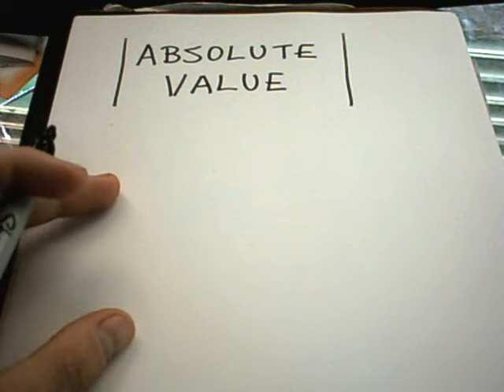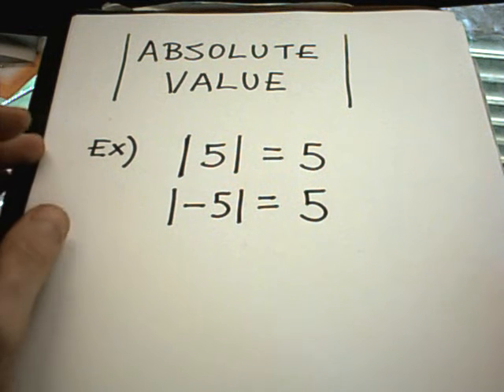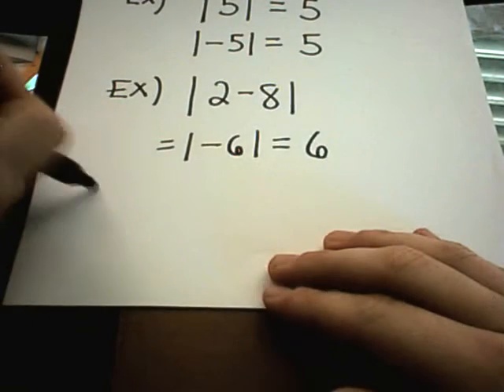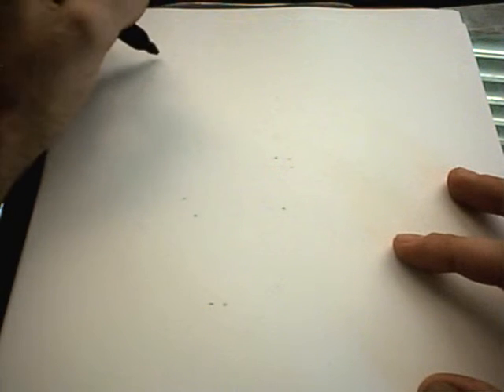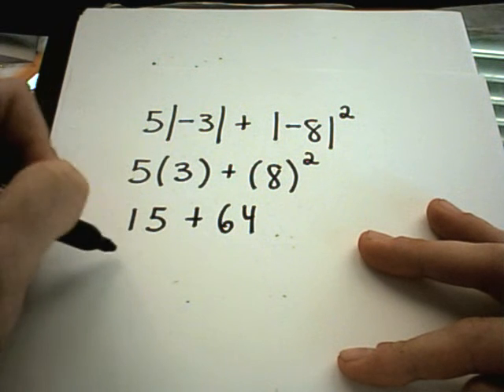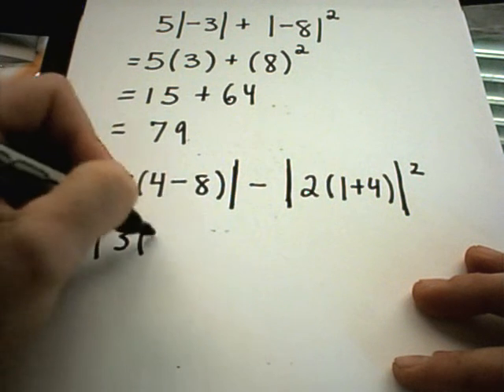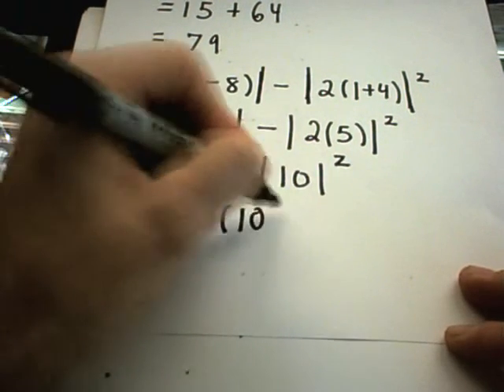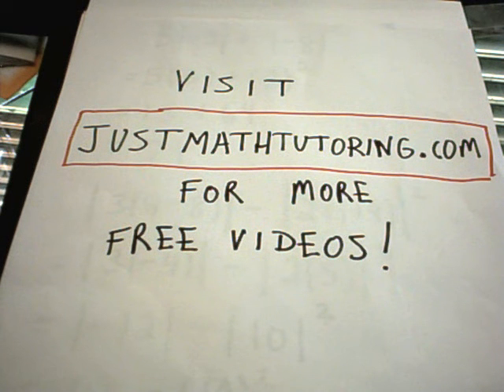Absolute Value - Basic Examples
and click on the 'Free Video Lessons' tab on the left.  There are TONS of free videos with new ones being added each day!